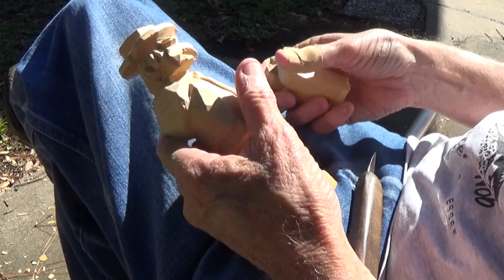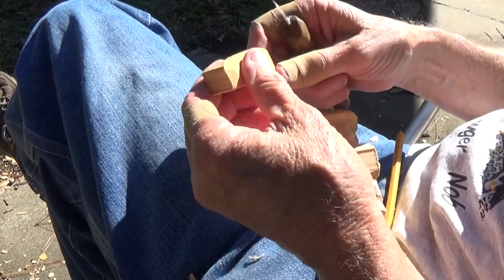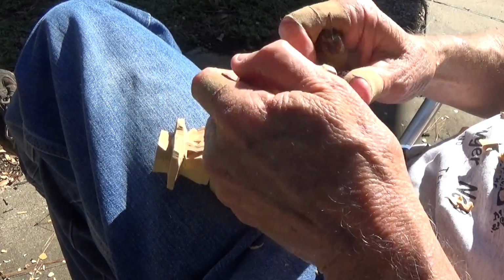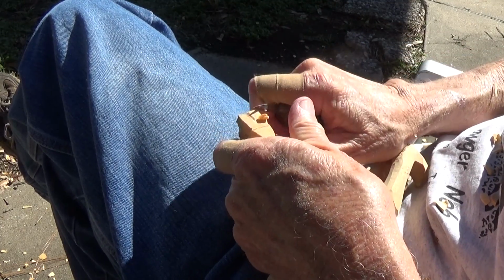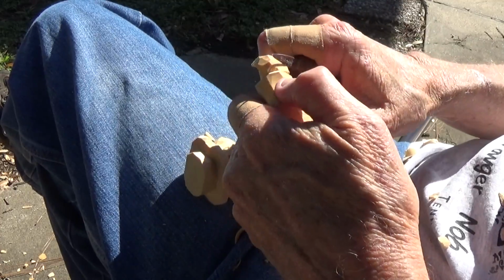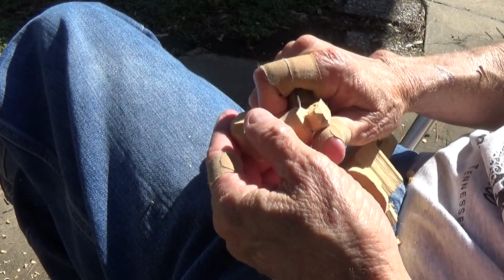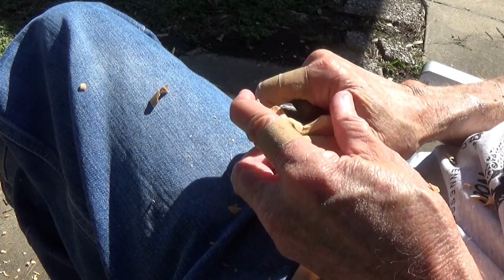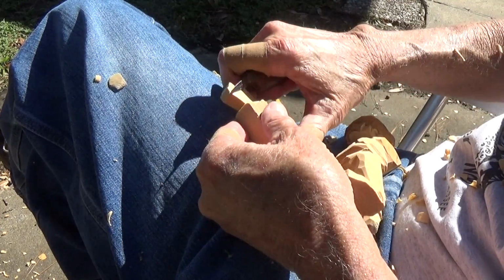Carving The Bill Higginbotham Part 7